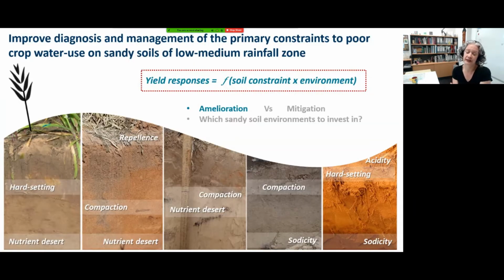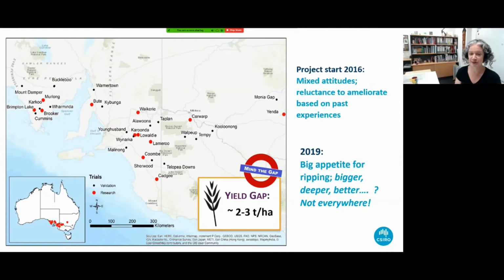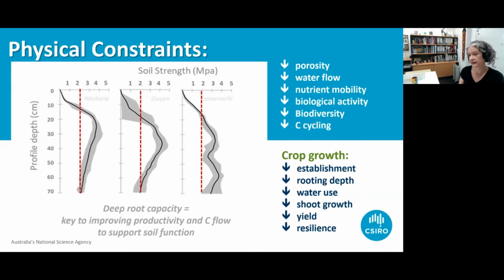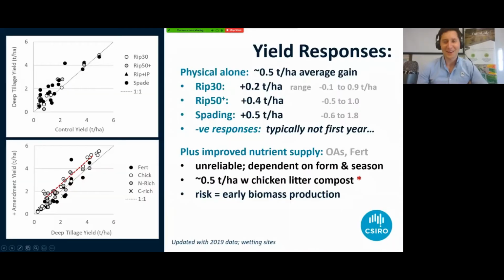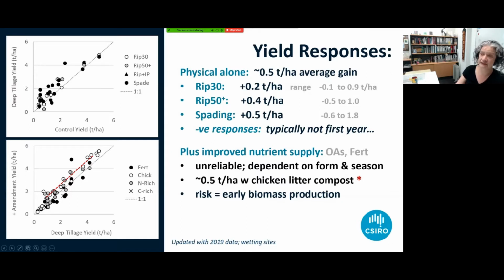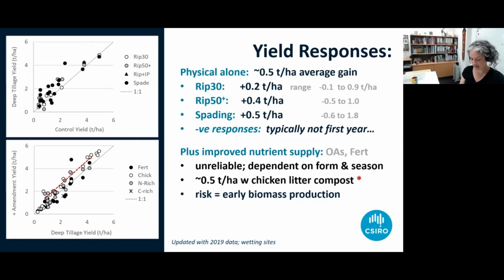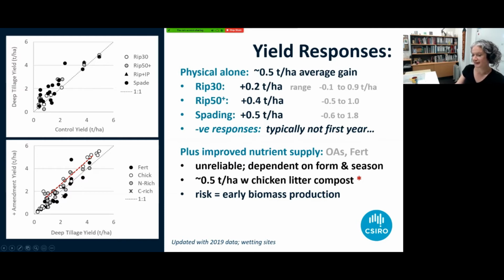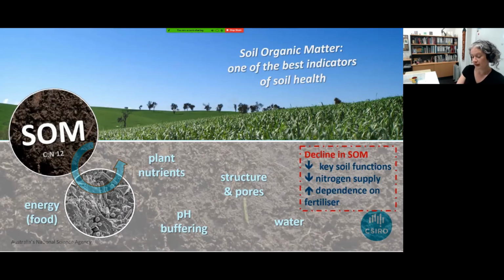Farmlab - Webinar GRDC Constraints in Sandy Soils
We talked to Dr Lynne Macdonald About Constraints In The Subsoil And Her GRDC Sandy Soils Program. Dr Macdonald's personal research focuses on improving sustainable management by enhancing carbon stocks and flows through overcoming production constraints and supporting resilient soil function.